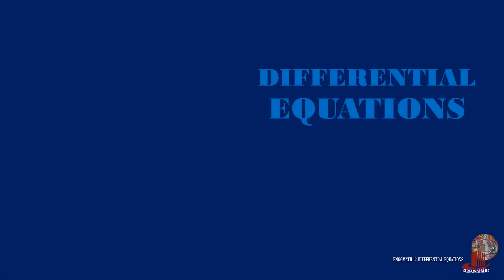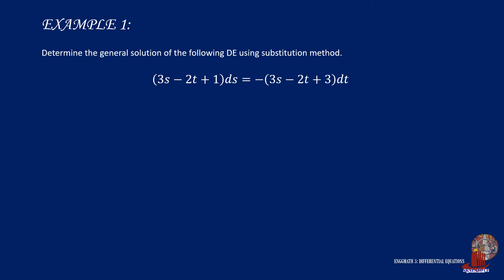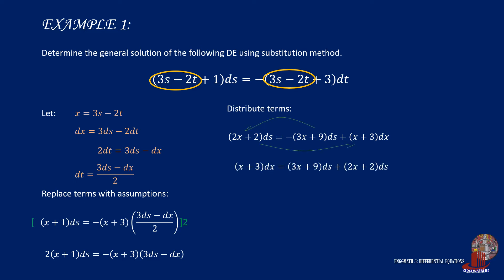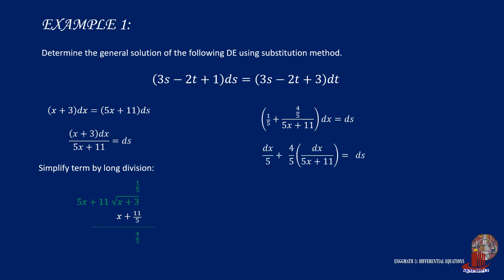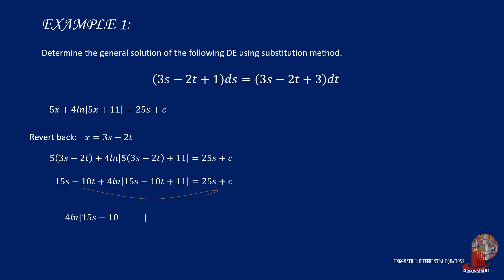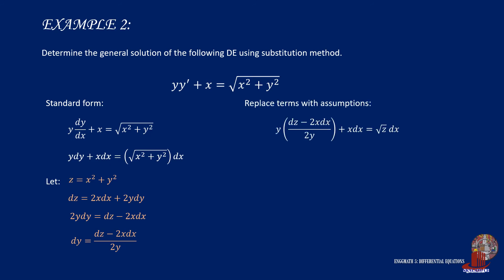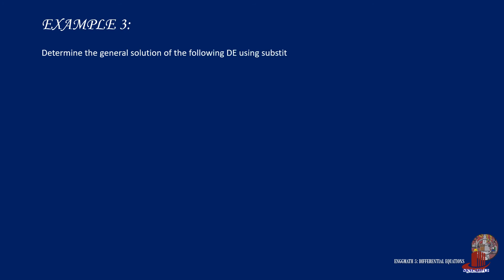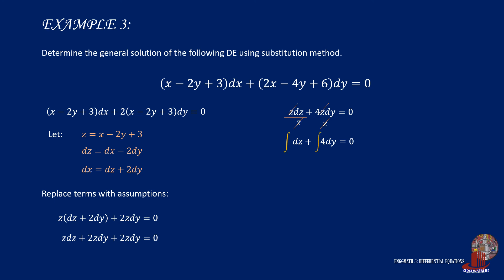DIFFERENTIAL EQUATIONS 4B: SUBSTITUTION SUGGESTED BY EQUATION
This method simplifies an equation to be readily integrated for its general solution.